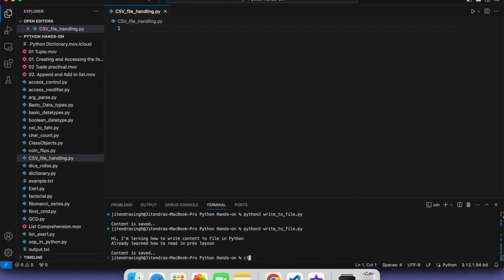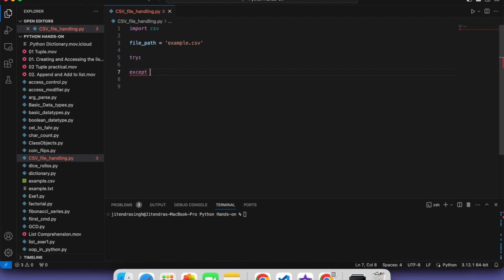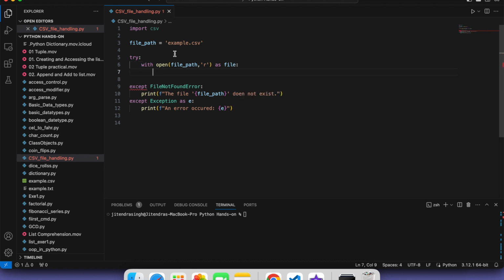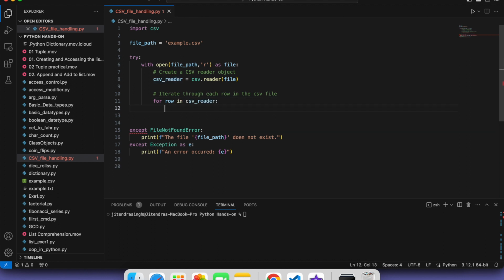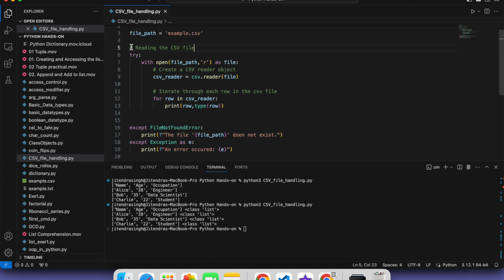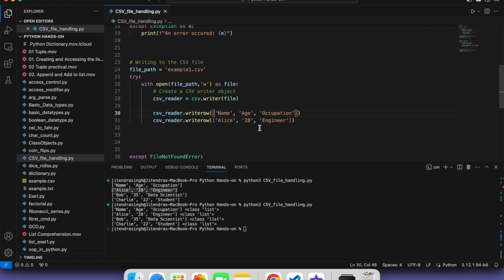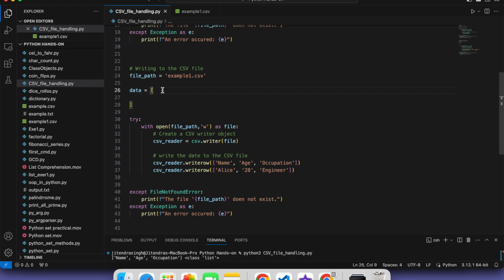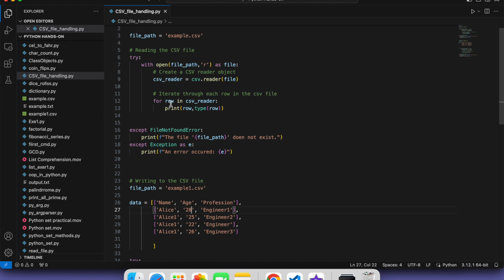22. Reading and Writing CSV to a File in Python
By keeping learners informed about the latest industry trends through webinars and workshops, Codersarts ensures continuous learning and skill development.

How to read a file in python, file handling in python programming, python file input and output, how to make a python file, how to create a python file in visual studio code, how to run python in terminal, read text file in python, how to open a python file, how to read csv file in python